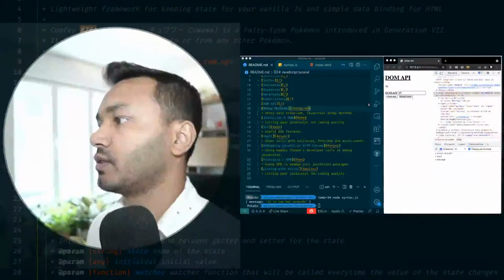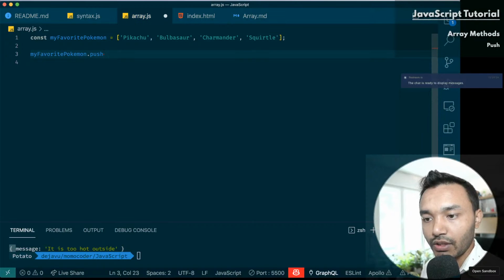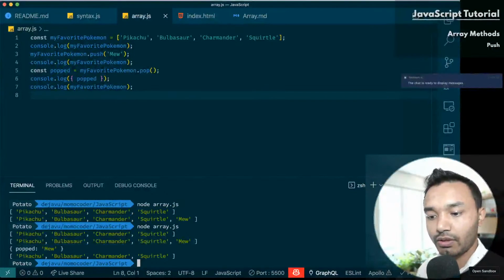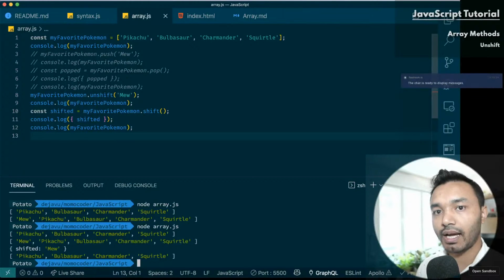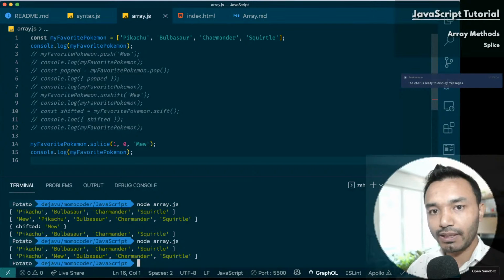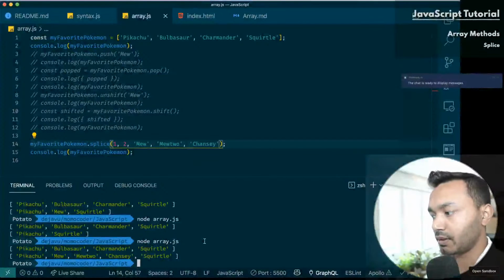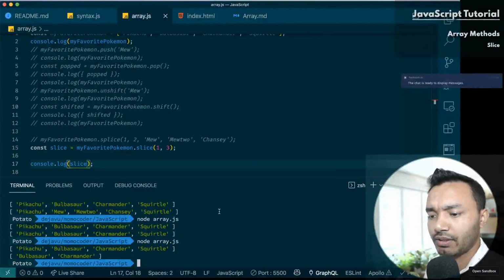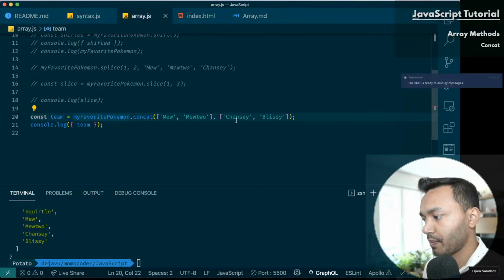JavaScript Tutorial for Beginners (Array Methods) 1/2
I will go over Array methods with examples
0:00 Intro
2:12 Push
6:30 Pop
8:20 Unshift
9:50 Shift
11:15 Splice
18:06 Slice
21:35 Concat